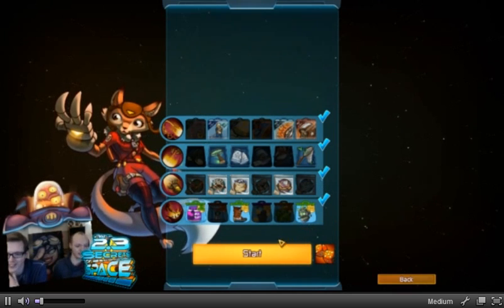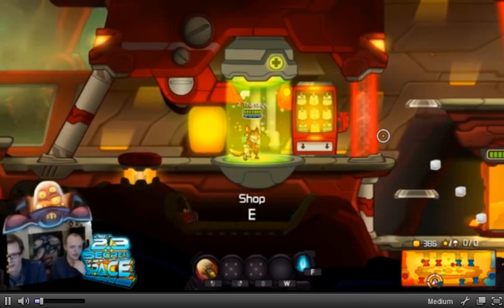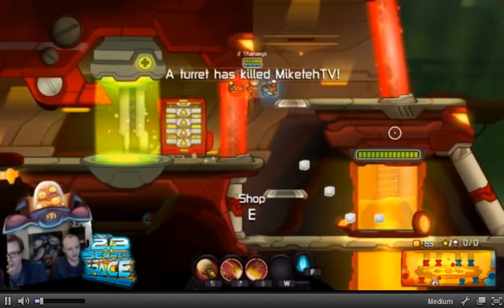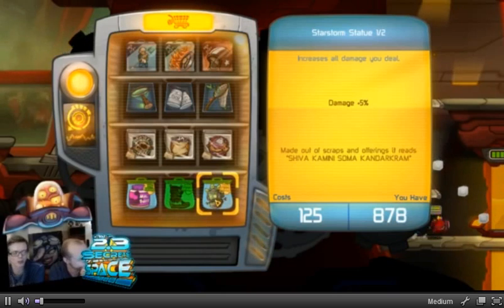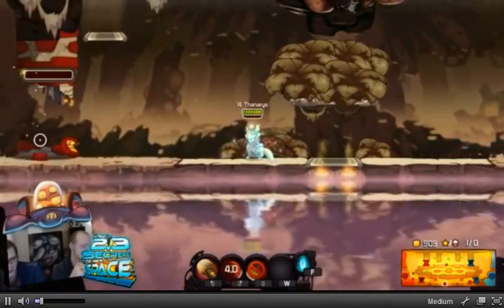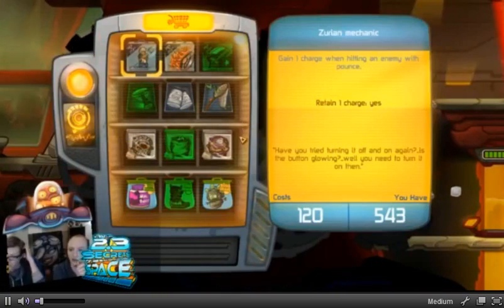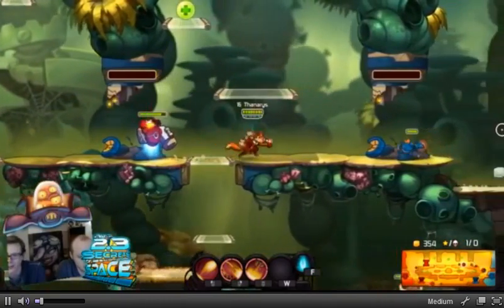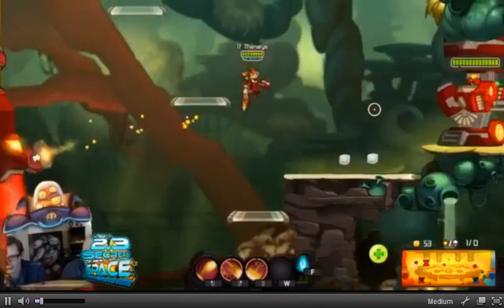Awesomenauts - Foxy Reveal Showcase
Footage from the Live Twitch Stream on March 7th, 2014.

Uploaded for entertainment and informational purposes.